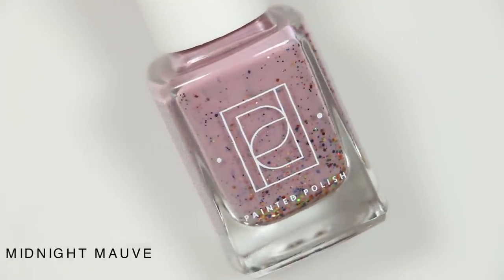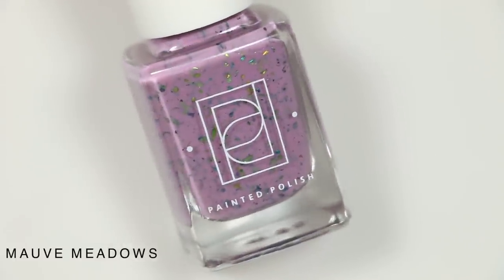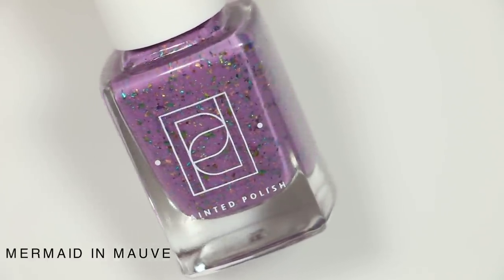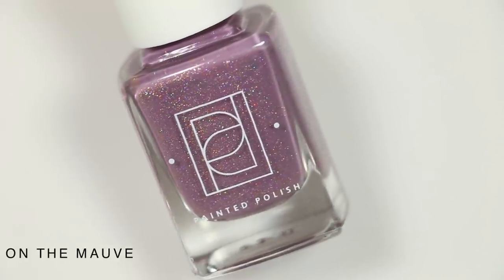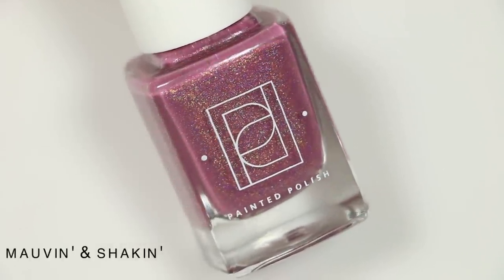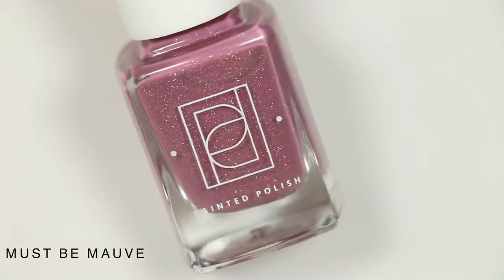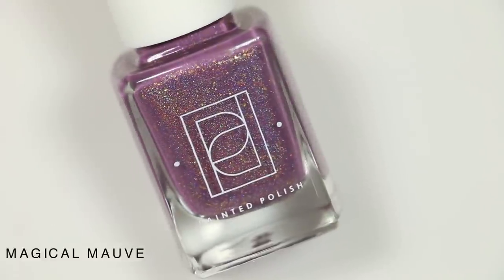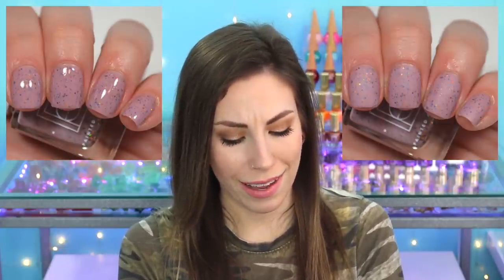Painted Polish What Is Mauve? - Nail Polish Swatch & Review | JESSFACE90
Today I have swatches of the newest collection from Painted Polish, What Is Mauve? The Final Saga.
This collection releases February 17th at 5pm PST.

Polishes mentioned:
Midnight Mauve
Mauve Meadows
Mermaid In Mauve
On The Mauve
Mauvin' & Shakin'
Must Be Mauve
Magical Mauve

On my nails: Faded China Glaze In A Lily Bit
On my lips: Combo of things I can't remember

- I don't have a favorite topcoat, I just use whatever is laying around for swatches and KBShimmer Clearly On Top for manicures. My all-time favorite base coat is the CND Stickey. You can find that on Amazon.com or at Ulta stores.

- Since my lighting, camera settings, and tripod all have to be adjusted when switching from pictures to video, it's faster and helps keep the lighting more consistent if I batch process all the pictures at once and then all the videos at another time. It also helps me get a feel for how to work with the polish if I do my pictures before the video.

Trust me, if Cristine suggests it, I try it...but everyone has different tastes in products and everyone does things differently. Two people can have vastly different opinions on a product. It doesn't mean that one of them is wrong, it means that they're different people.

- Yes.